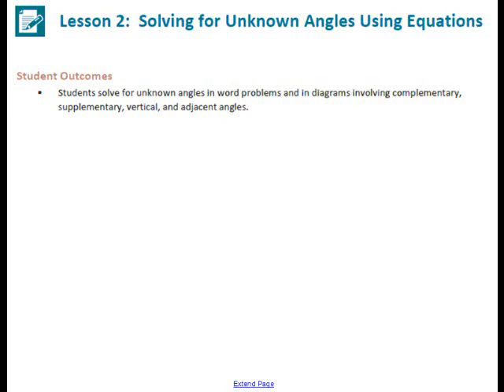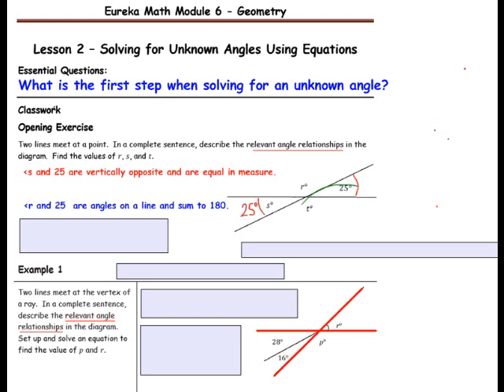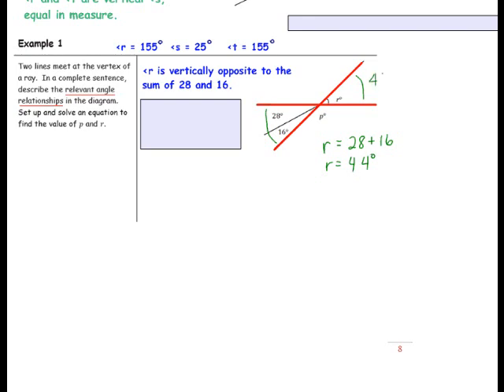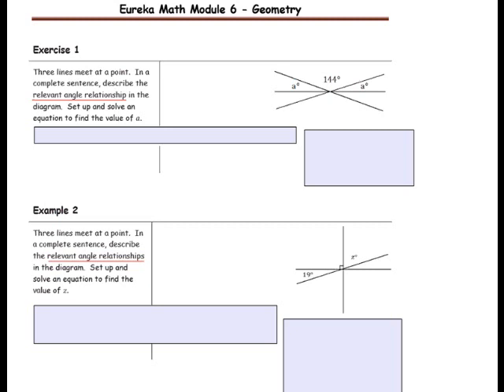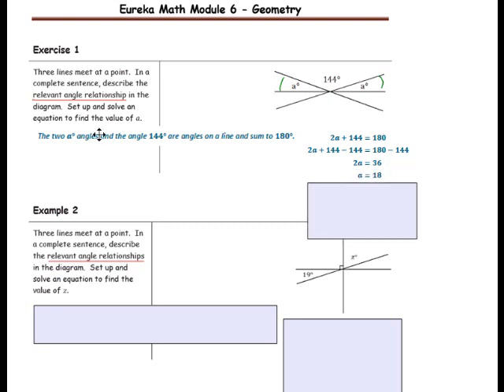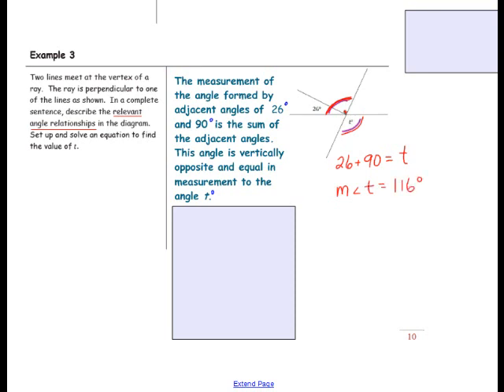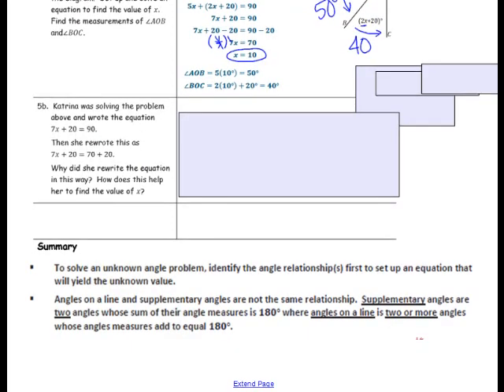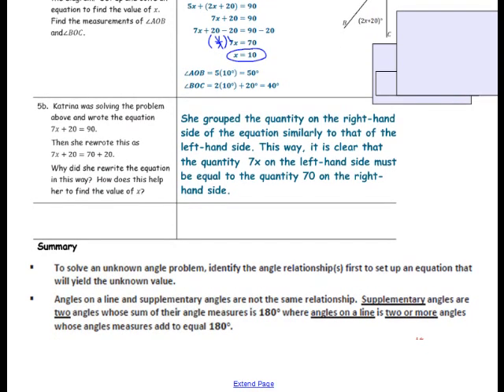G7M6 Lesson 2 Video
Math 7: Module 6 Lesson 2 on Solving for Unknown Angles Using Equations